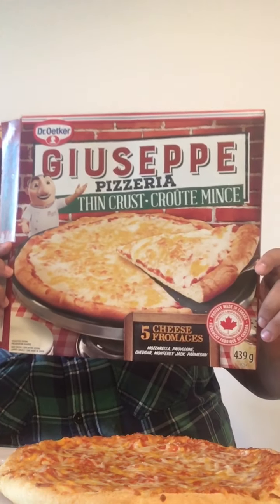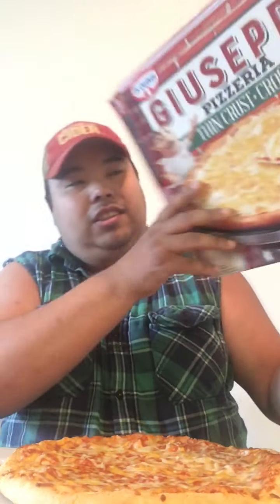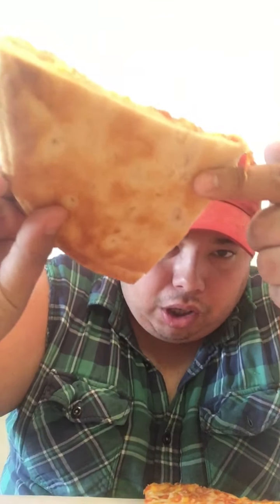Giuspeepe 5 cheese thin crust pizza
5 cheese pizza